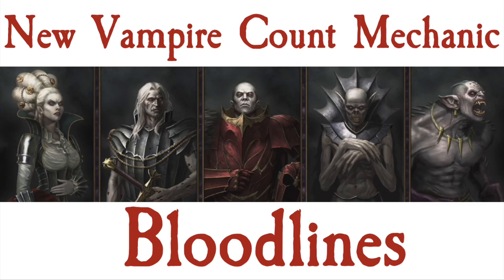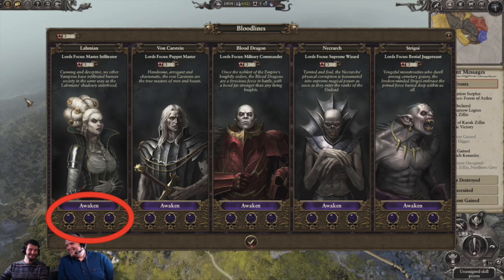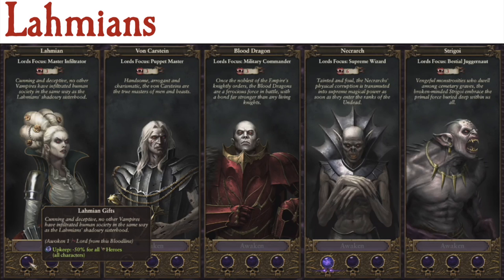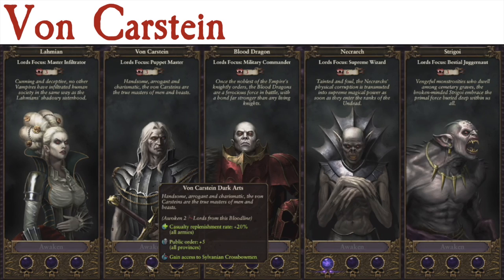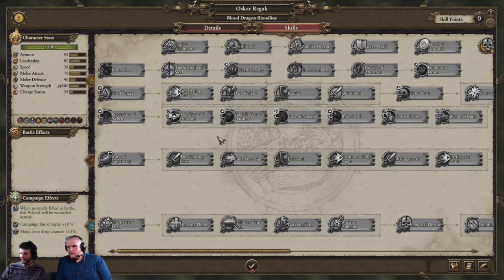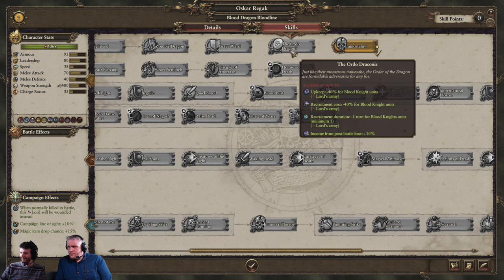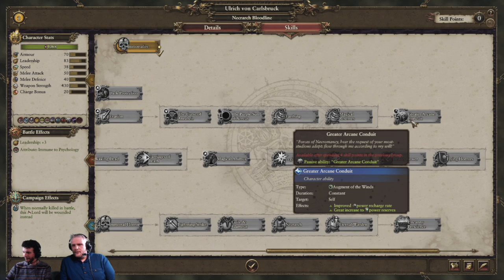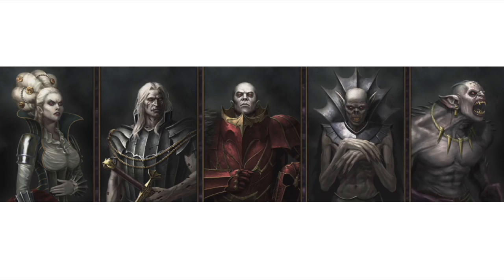Bloodlines New Vampire Count Mechanic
A detailed look at the new Vampire Count Mechanic coming in TWW2 November update.